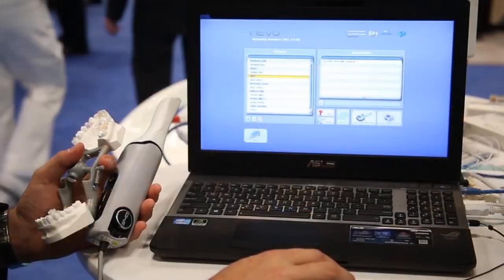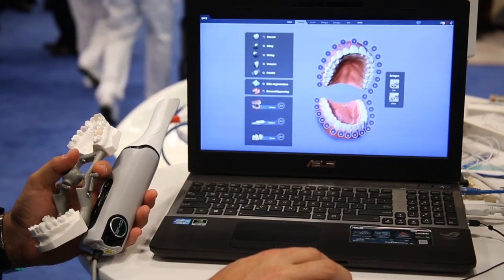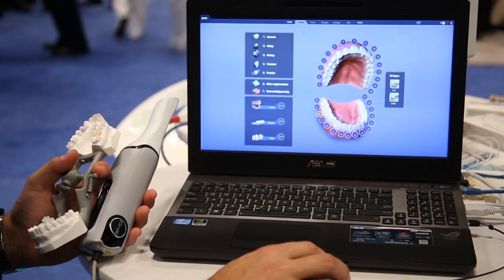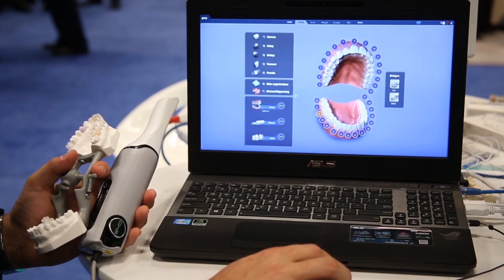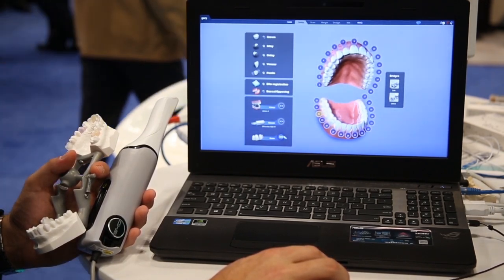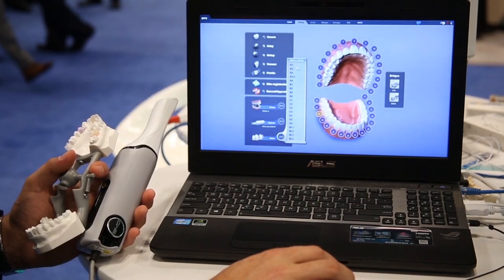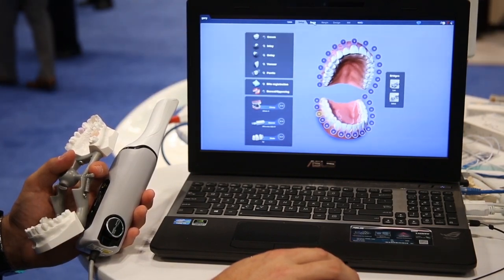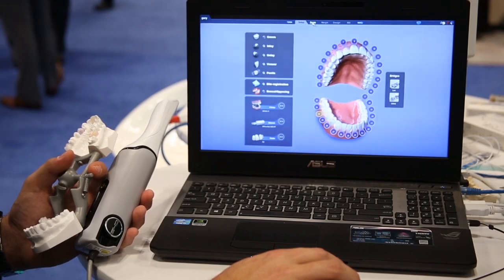Woman Grows Two New Teeth at Age 85: Find Out Why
On week's Wednesday Watch, hear the incredible story of a woman who grew two new teeth at the age of 85, and find out why her dentist thinks this happened. Also, learn how diabetics may soon be able to taste all the sweets they want without raising their sugar levels or having to worry about cavities. We'll also bring you some video highlights from the 2013 Greater New York Dental Meeting.